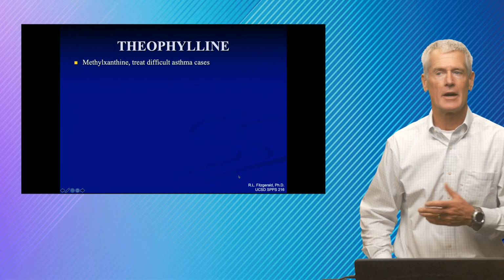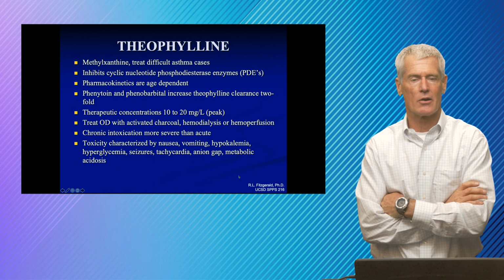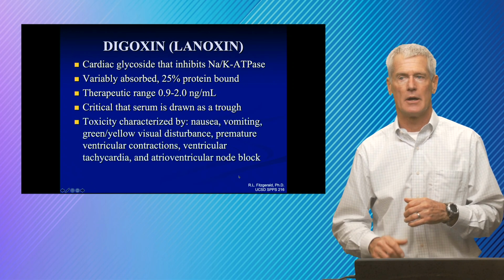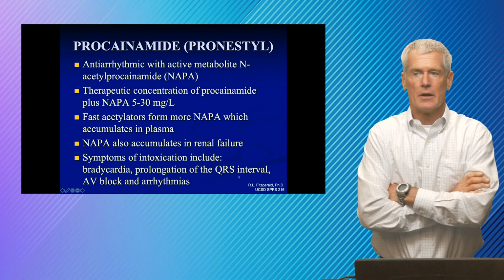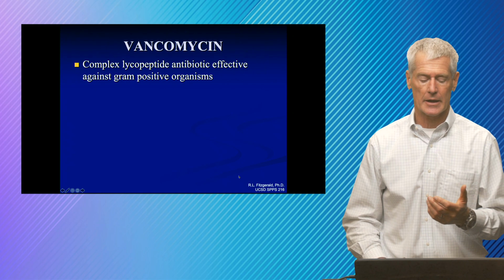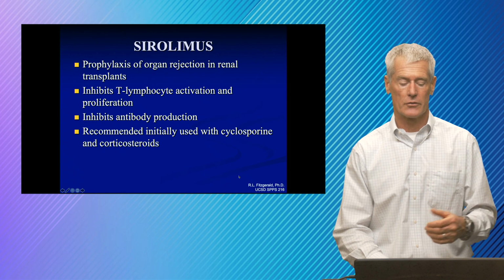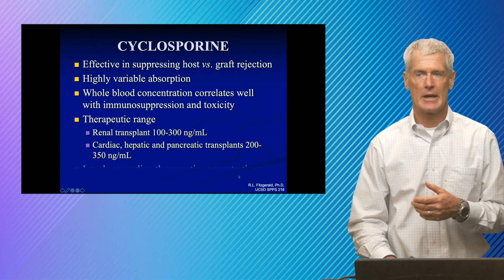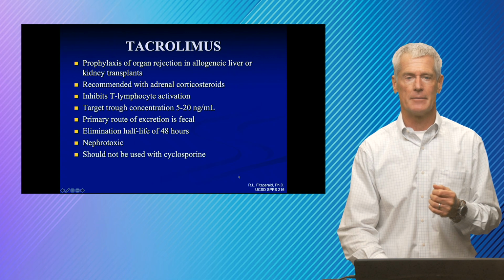Quick Hits in Laboratory Medicine: TDM Common Drugs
After viewing this video the audience should be able to describe the reasons for performing therapeutic drug management of theophylline, digoxin, procainamide, aminoglycosides and immunosuppressant drugs.